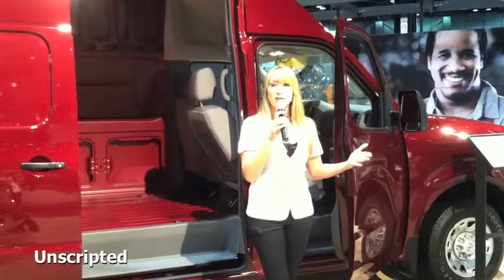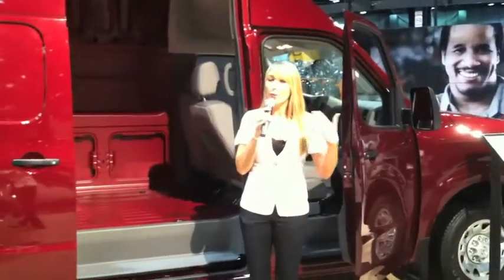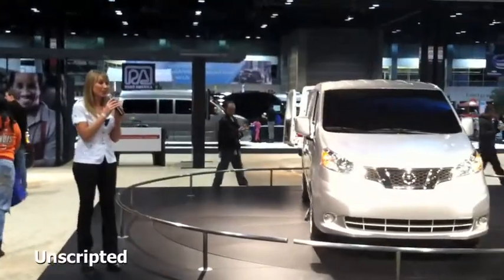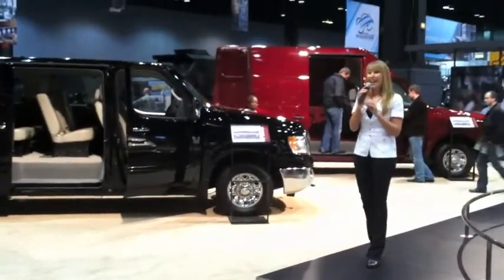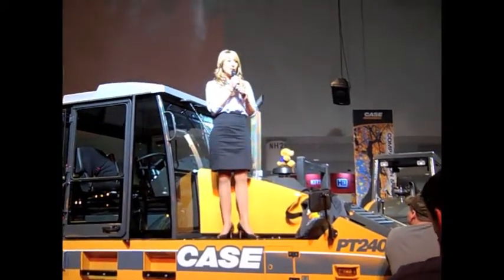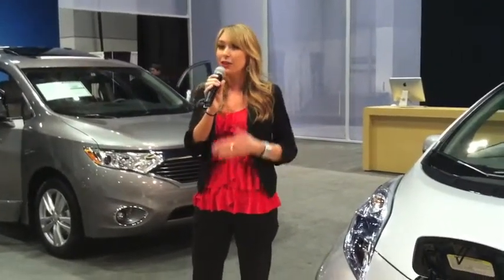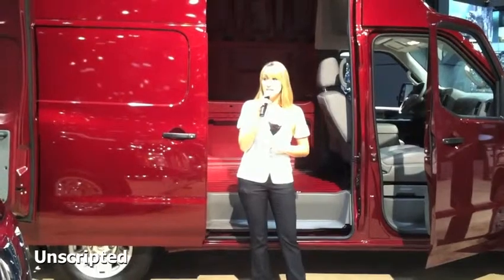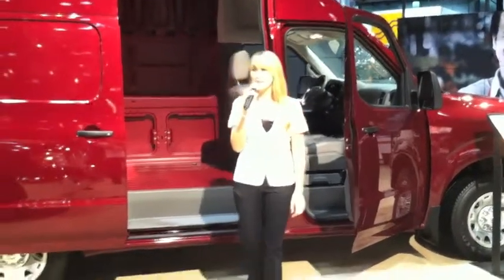Keri Hill Narration Demo Reel 2013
Smart, sophisticated, and friendly, Keri Hill has over 6 years experience as an International spokesperson and product specialist.  for more information.